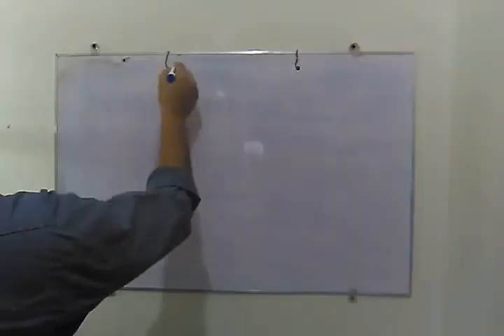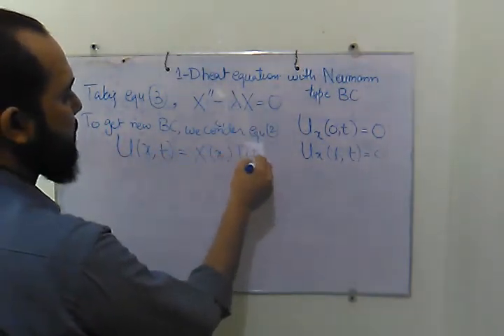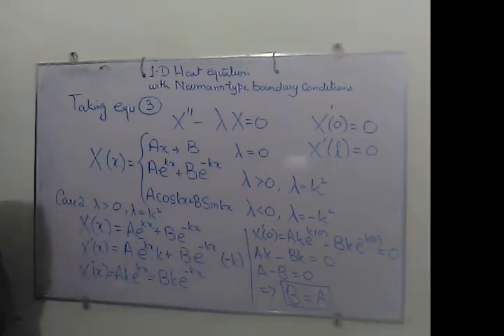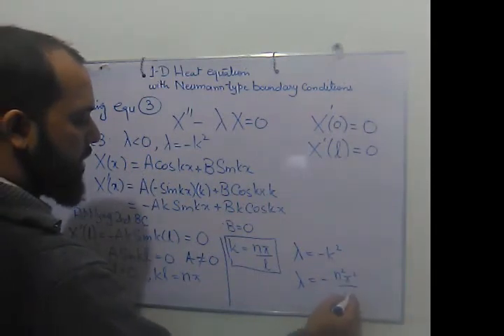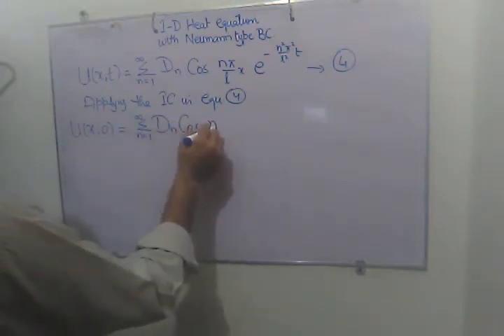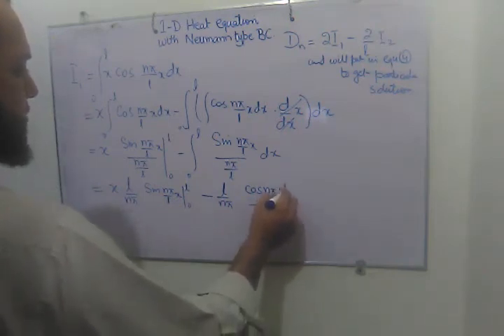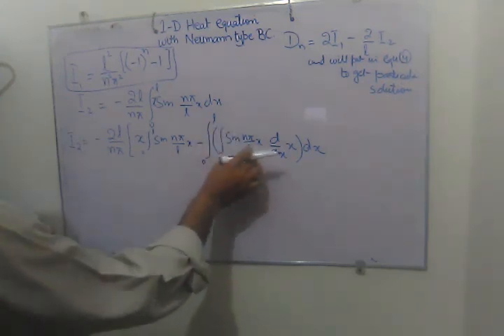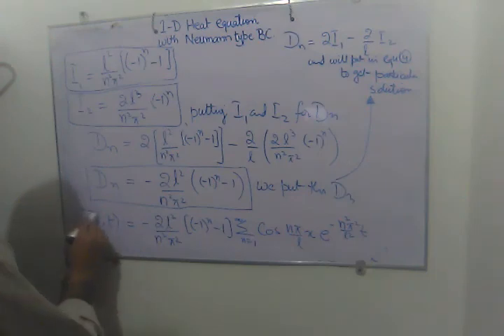10 1D heat equation with Neumann type boundary conditions